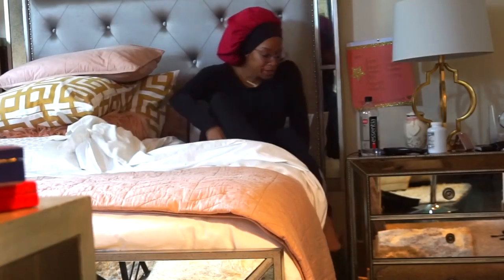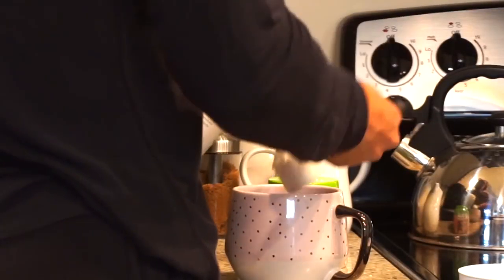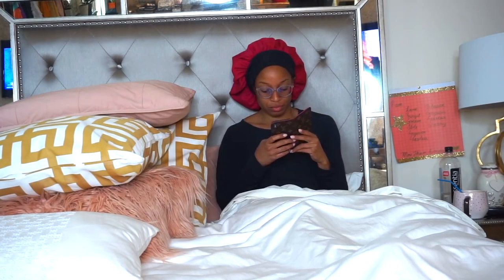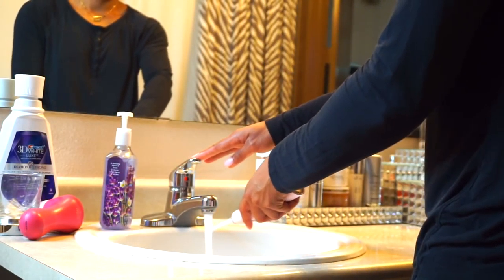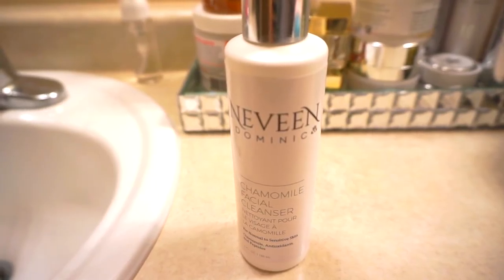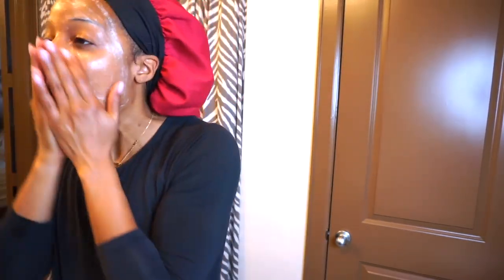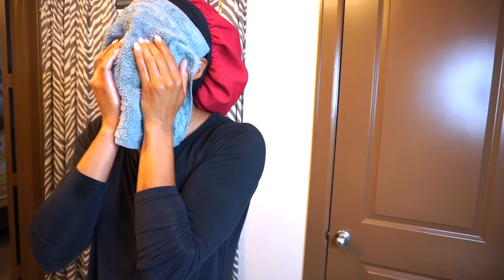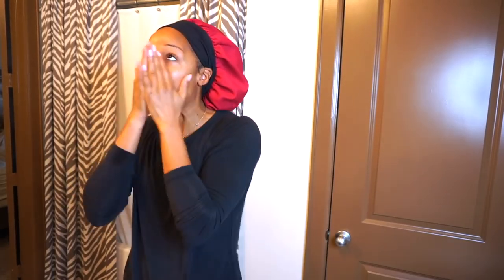MORNING ROUTINE | GET READY WITH ME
Check out my profile on Like A Pro where I am sharing unfiltered stories and the gear that I use and love: